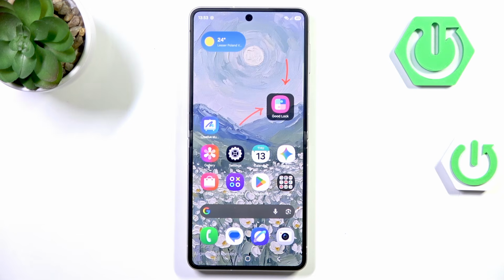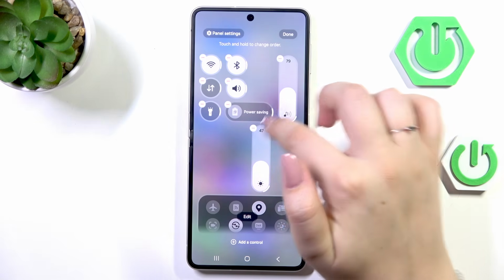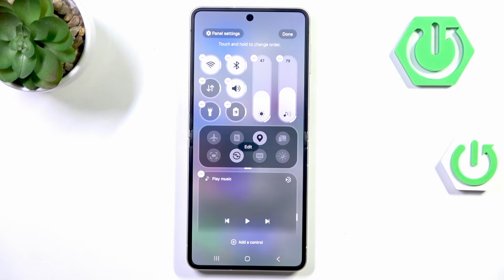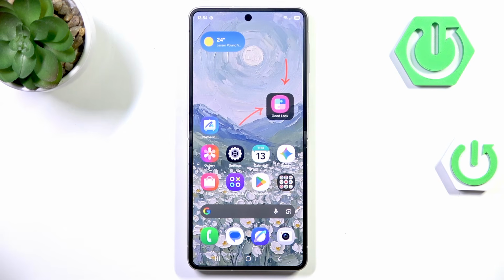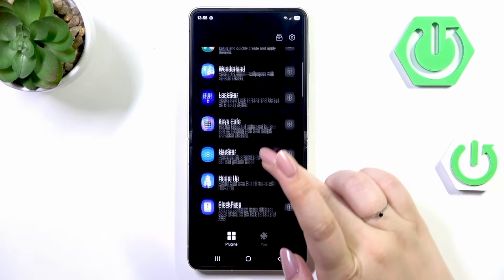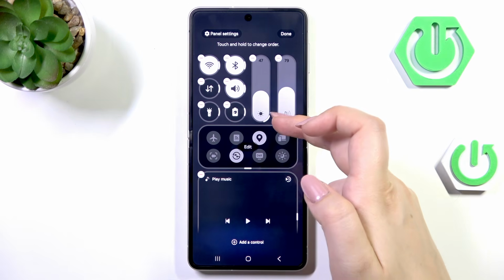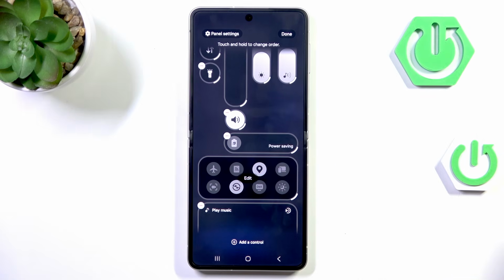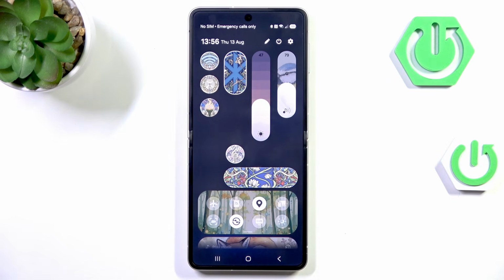How to Resize Quick Settings Buttons on Samsung One UI 8.5 and Higher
You can freely resize and move quick settings icons on Samsung devices running One UI 8.5 or higher by using the Good Lock app from the Galaxy Store. In this video I show you how to open the Good Lock plugin list, scroll down to find Quick Star, and download it if necessary. Then you'll enter advanced settings and select "resize panel items" to adjust the size of individual buttons like Bluetooth or brightness without being limited by the standard edit icon constraints.

How to resize quick settings on Samsung One UI 8.5?
Where is the resize option in Good Lock Quick Star?
Can I change the size of music controls in Quick Settings?

0:00 Intro - resizing One UI 8.5+ Quick Panel sections
0:40 Limitations of fixed side and bottom bars
1:09 Goal: freely managing icon sizes
1:20 Prerequisite: installing the Good Lock app
1:37 Navigating to the Quick Star plugin
1:46 Accessing advanced settings in Quick Star
2:11 Adjusting individual panel item sizes
2:51 Saving and applying the custom layout
2:57 Outro - like and subscribe